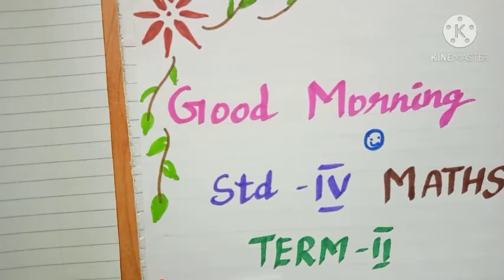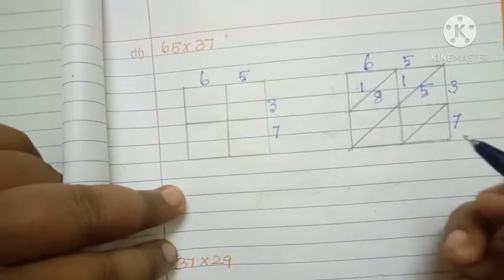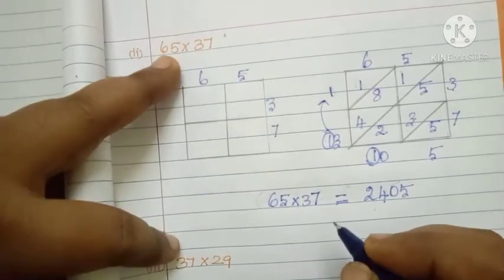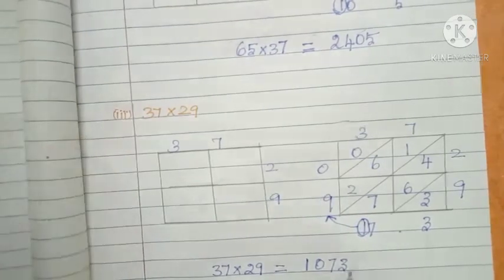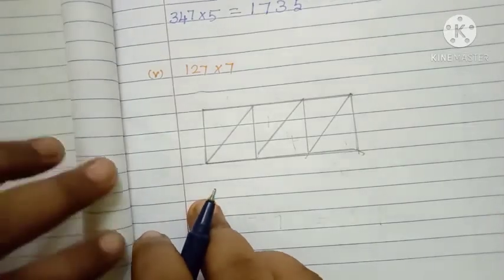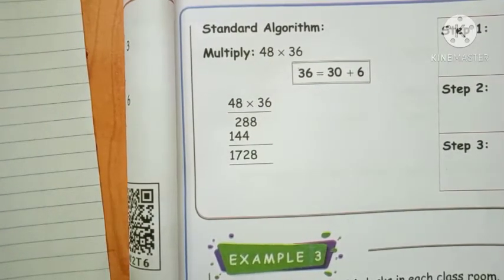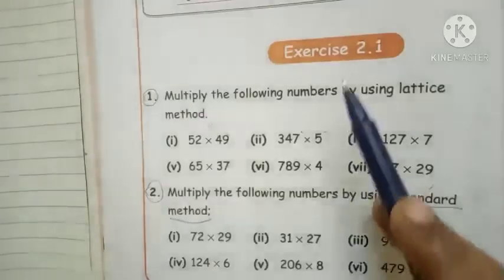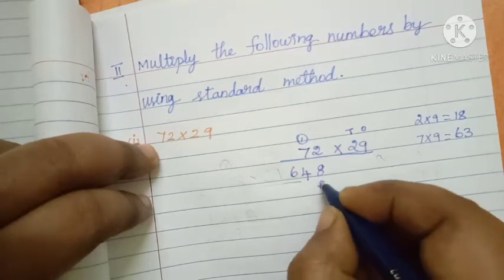4std Ex 2.1 lattice algorithm and standard method